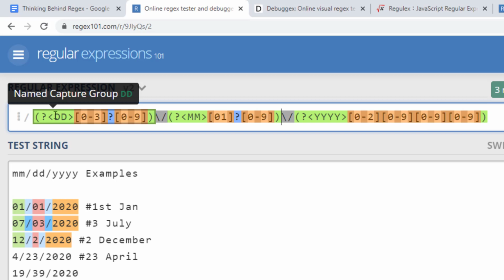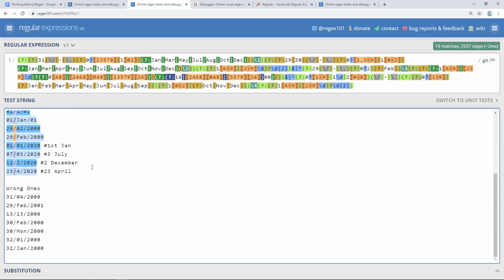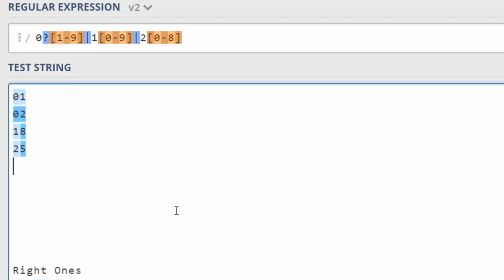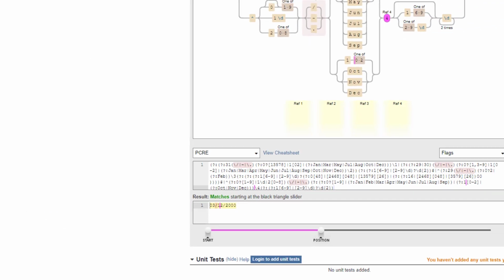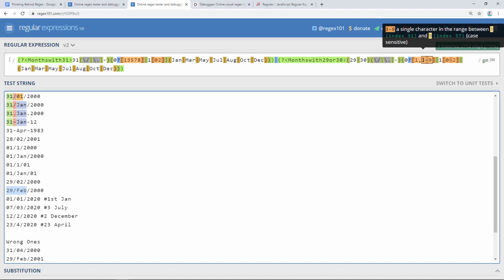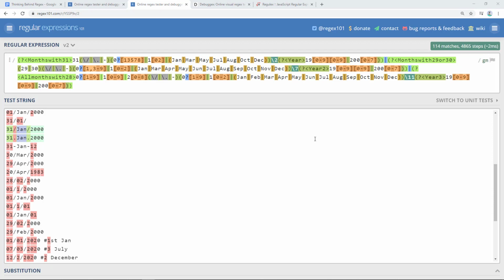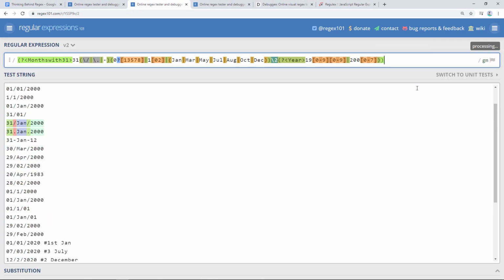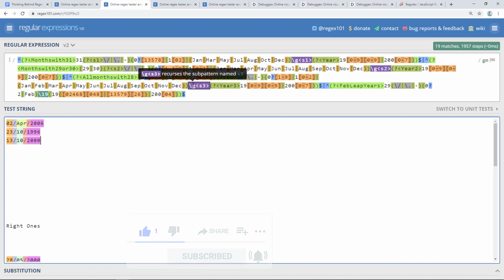Advanced Date Matching with Regex - Including leap years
This video demonstrating Advanced Date Matching using Regular Expressions is part of a full Regex course on Skillshare. Get one month free by signing up

- Blank for you to start with
- My completed example after demo

Do you need to validate your dates with Regex? Do you need to make sure that the date matching takes different months into account? Some months have 31 or 30 days. February has 29 days in a leap year? How do you deal with leap years in Regex?

Other videos in this Regular Expression series

The "Taming REGEX - A Complete Guide to Regular Expressions" walks you through the step by step process of figuring out Regex, using Regular Expressions for your everyday searching and programming. I focus on the best practices and explain why each step and setting is important. I also take you through real-life scenarios you may encounter and show you how to address each one.

Regular expressions are also referred to as Regex, Regexes or Regexp (sometimes called a rational expression)

This course is designed to advance you from beginner to proficient. It is laid out logically so that you can incrementally build your regular expressions knowledge. Essential foundations are established first to facilitate in-depth comprehension of this key skill.

The real world and real-life examples explored in this course will deepen your understanding of REGEX and how to apply what you’ve learnt authentically and appropriately. Experimentation with a new skill is vital in exercising and integrating wider application; which is why we’ll explore practical examples because it ingrains the information contained here.

Other courses that can help you with your programming journey.

We also use Regex in Google Workspace for mail flow and rules, this is the best Google G Suite Course out there.

We are experts in Google Workspace and have released a course here on Google Workspace and how to use it for your company. We cover Docs, Sheets, Slides, Forms and the rest of the Google Apps.

Do you like this tutorial? I hope so, you can find the rest of this 7 hour course on Skillshare.

I hope that this simple tutorial on how to match dates in Regular Expressions has helped you.